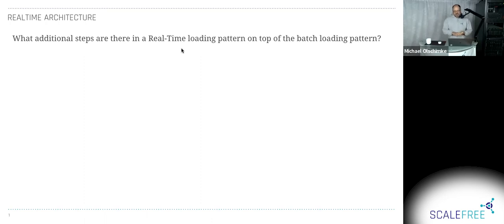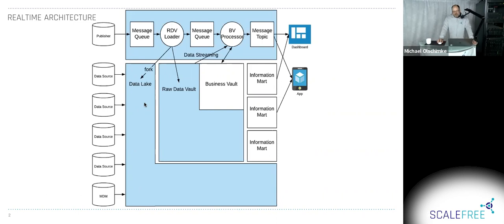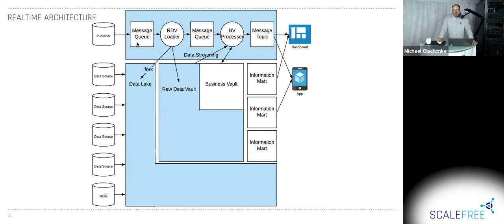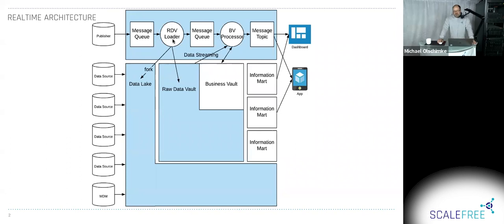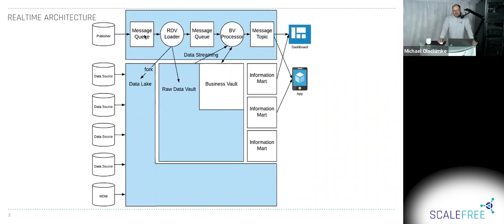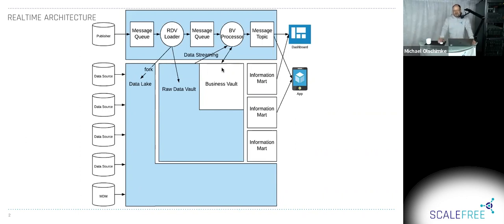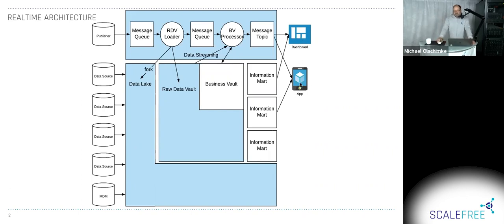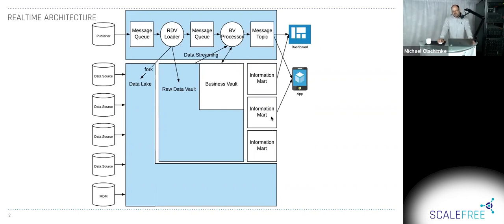Realtime Architecture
Quote: "What additional steps are there in a Real-Time loading pattern on top of the batch loading pattern?